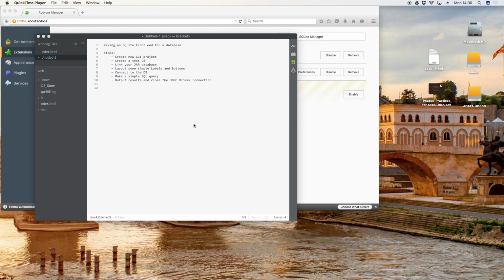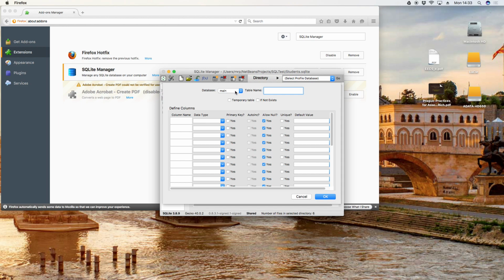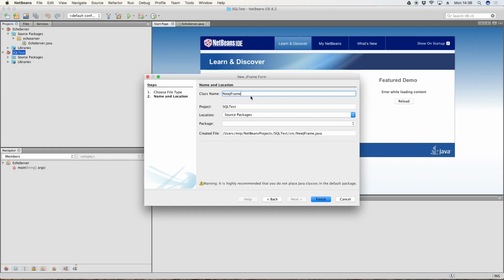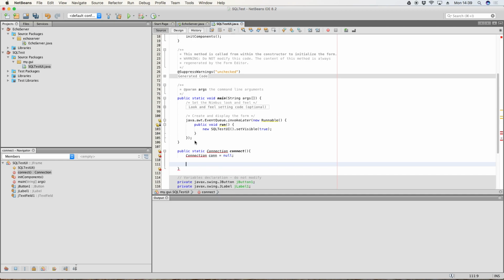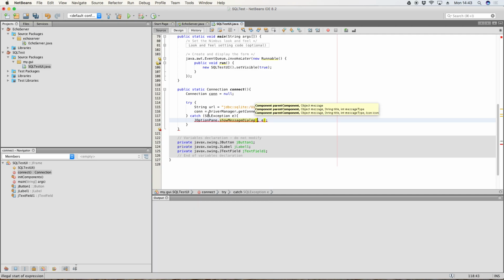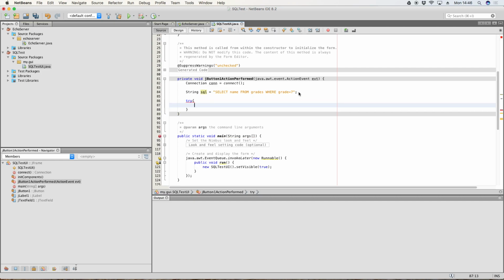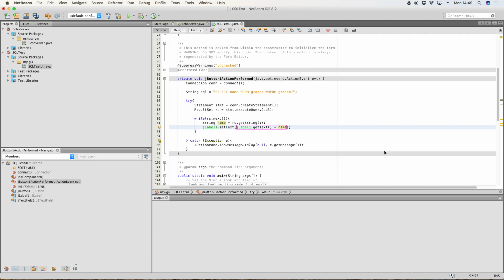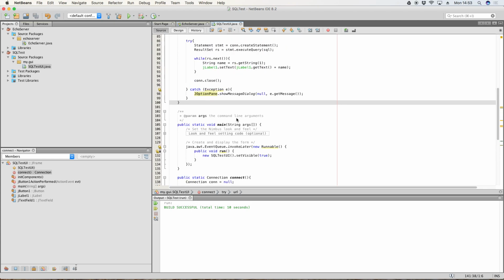Using SQLite in Netbeans with GUI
This is descrption